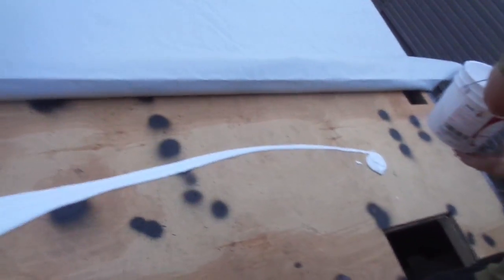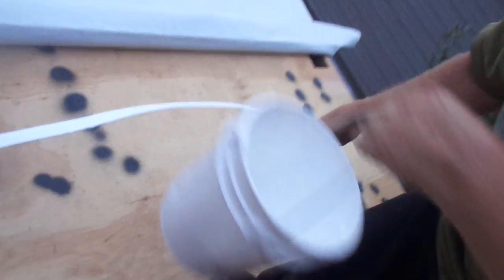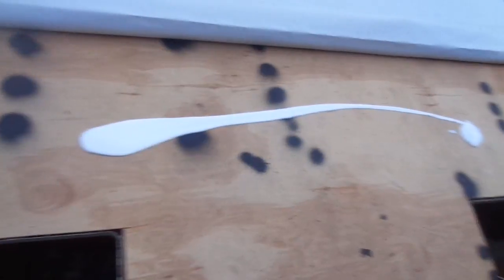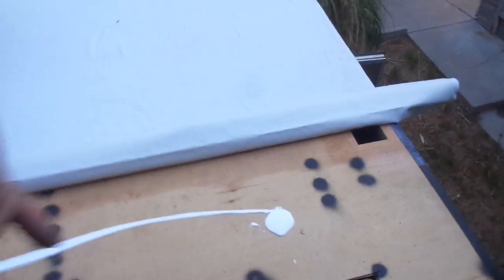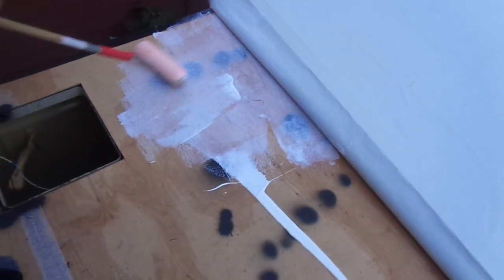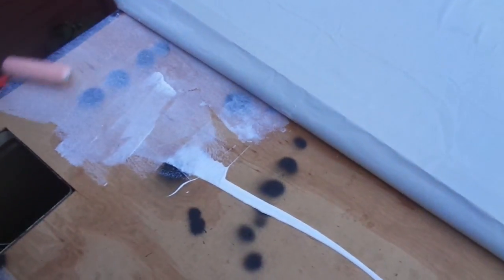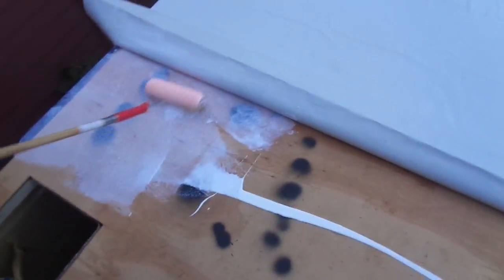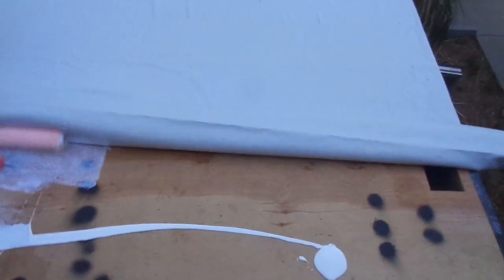roof on holes